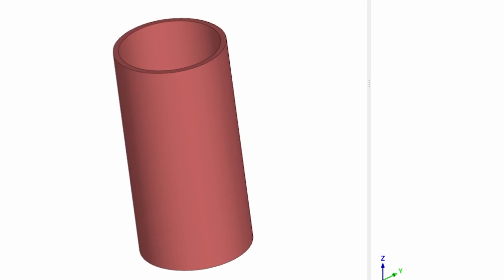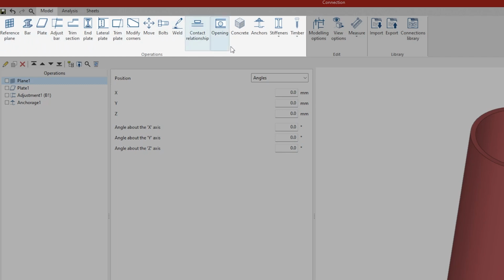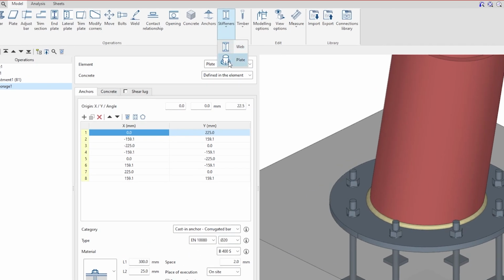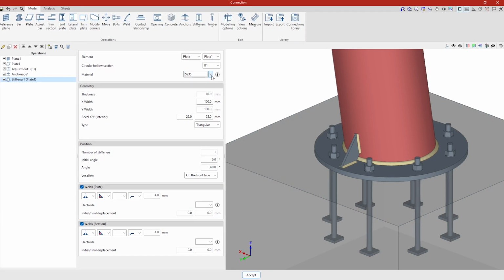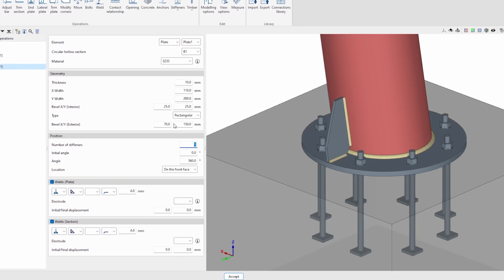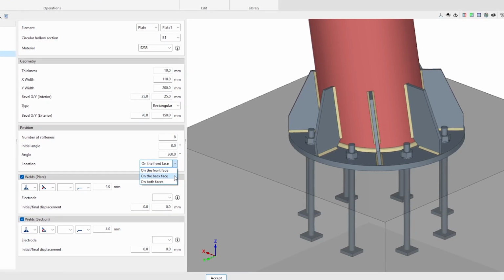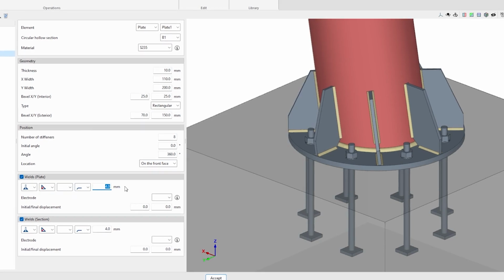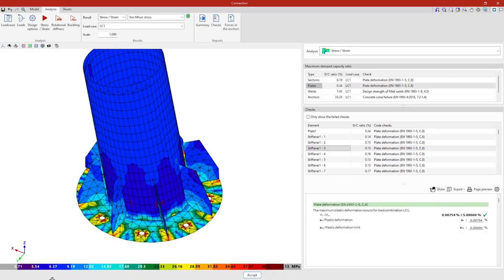CYPE Connect: operations (plate stiffeners)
This is how easy it is to insert stiffeners between a plate and a circular hollow section in CYPE Connect.